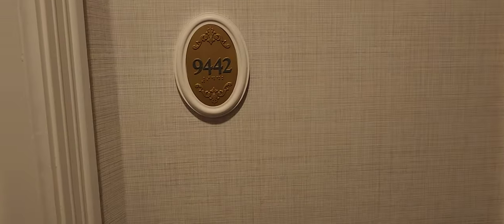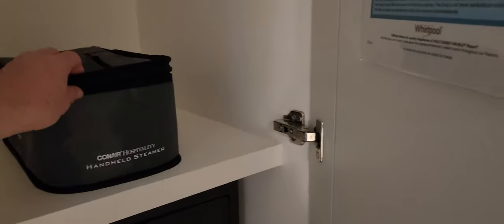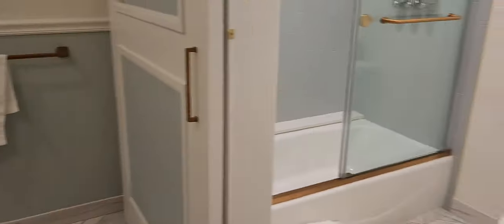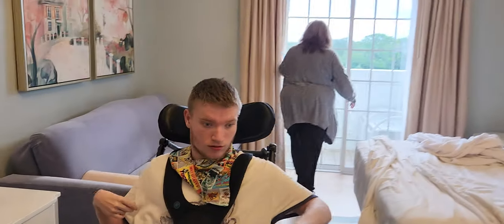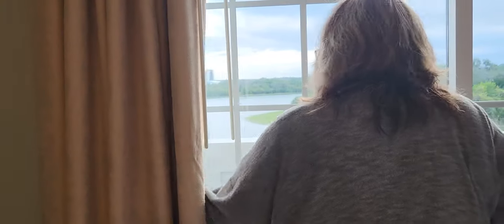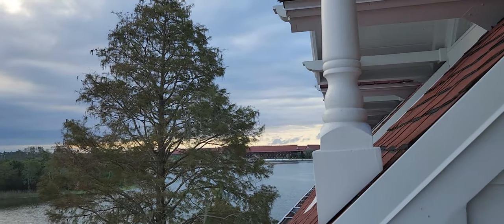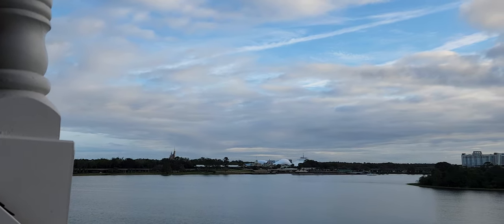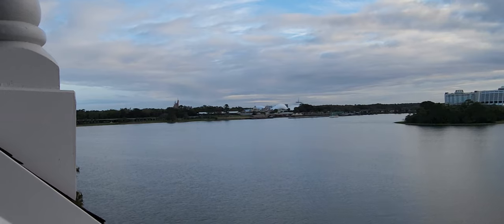Sam wants room video of the Grand Floridian @ Disney World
Sam wanted me to video our room at the Grand Floridian.